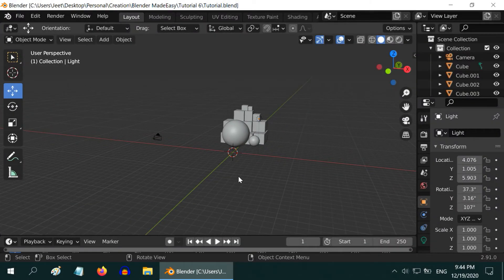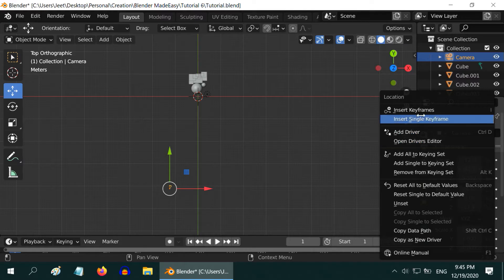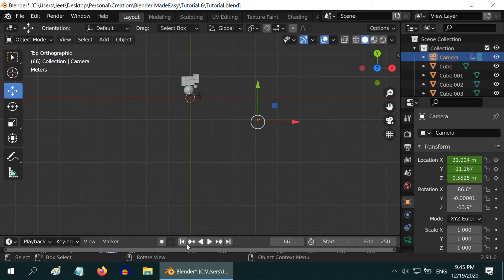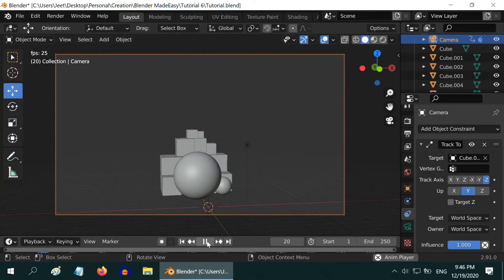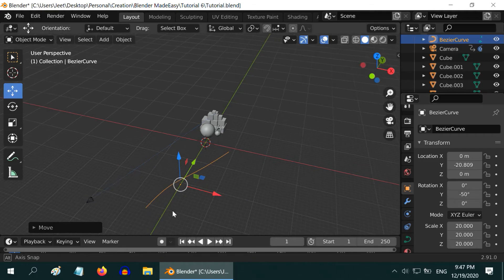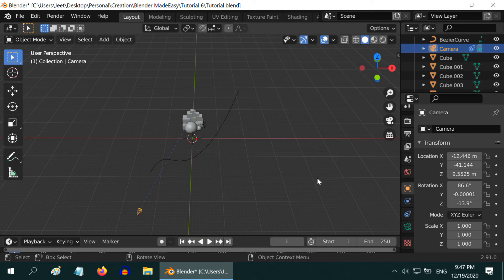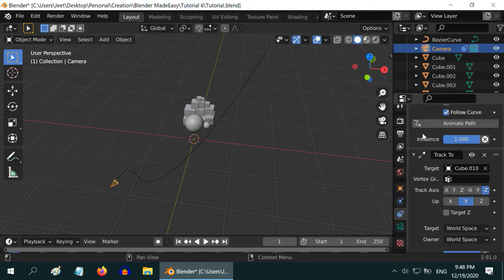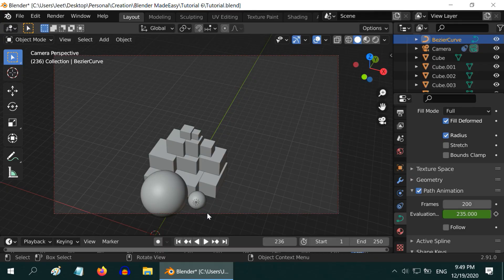Blender: How To Move Your Camera Following Any Path Correctly | Blender Foundation Course: Class 6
This is part of a series on Blender Foundation Course for beginners. In this tutorial, we will learn the easy & the correct way to move the camera following any path or any 3D curve.

If you are new to Blender, you can watch the following tutorials where we have discussed all the basics of Blender. But above all tutorials, remember that practice makes a man perfect. So the more you spend time with your Blender engine, the more accuracy and perfection you can achieve. I wish you all the best with this animation software and a successful animation career for you.

All these classes are combined into one single course of one hour,in case you want to keep a ready reference to the entire training material